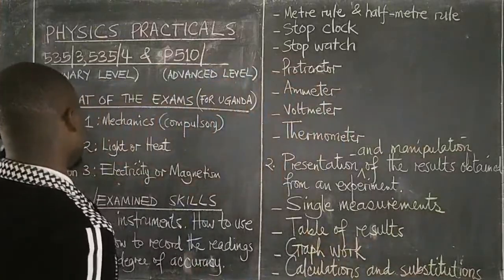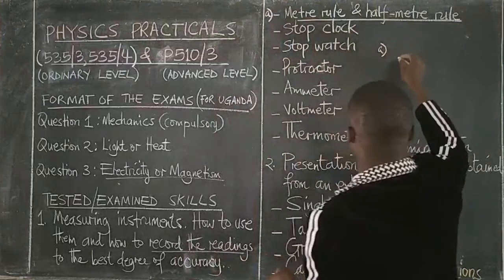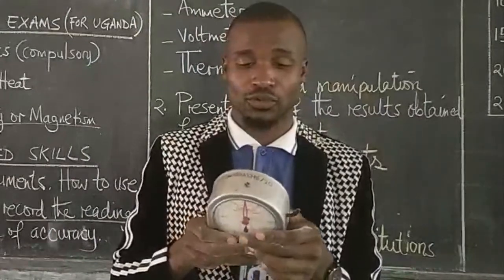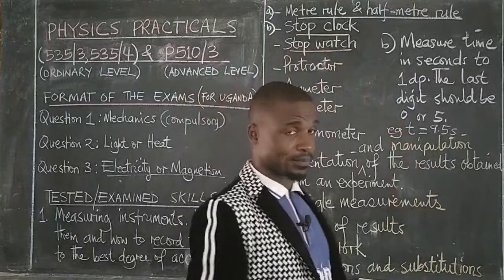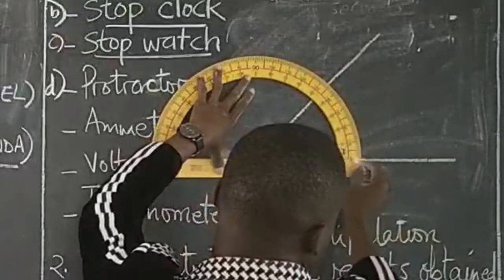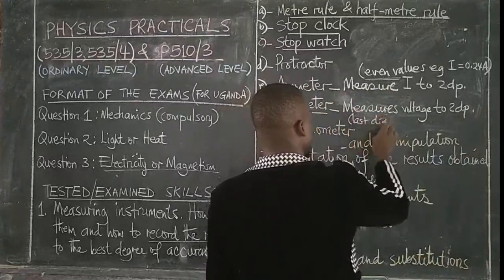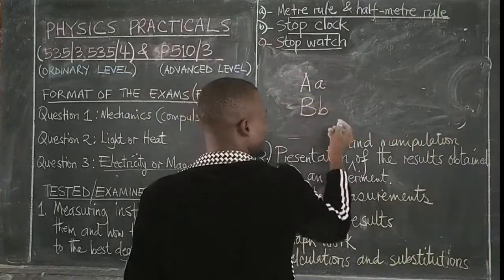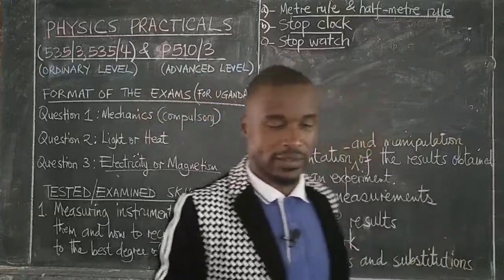Physics Practicals Lesson 1 (S. 2 - S.6)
This is an introduction to Physics practicals for both O and A levels in Uganda.